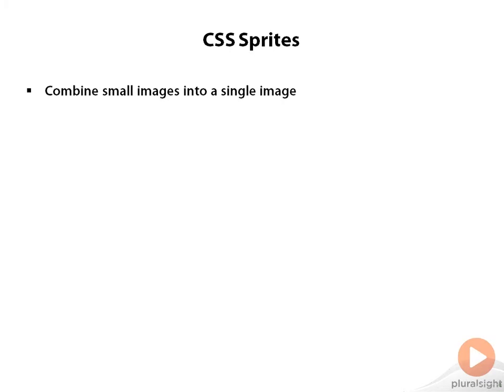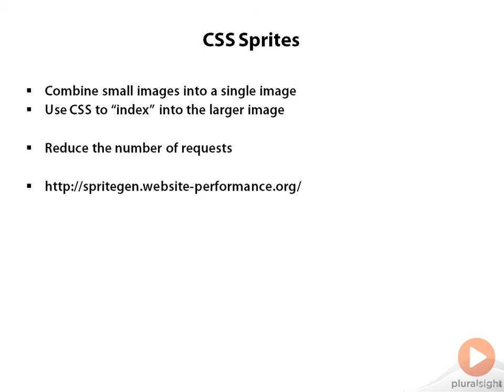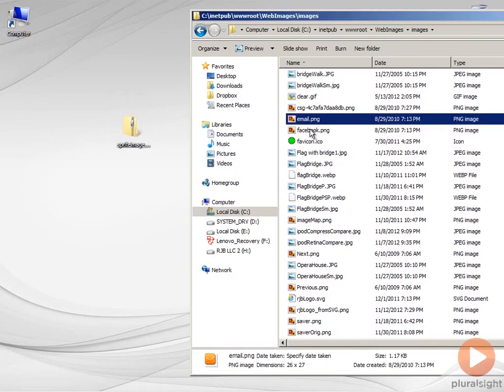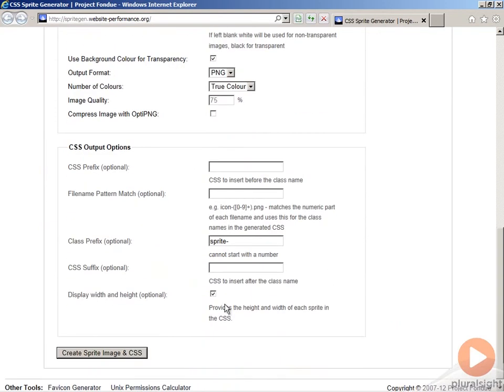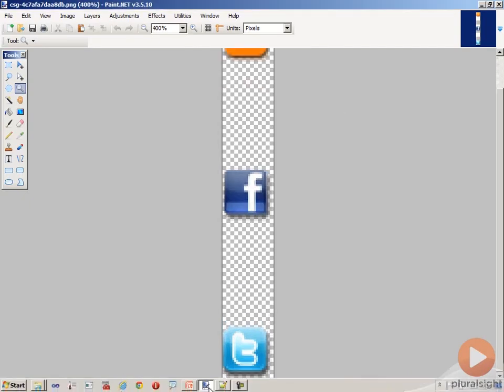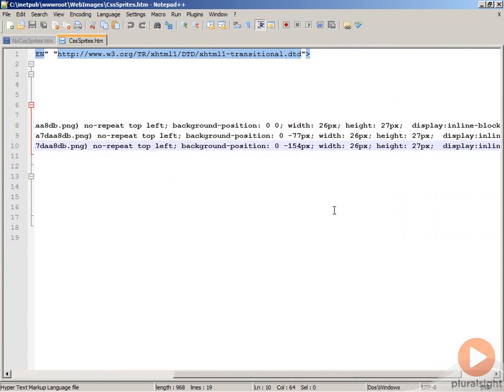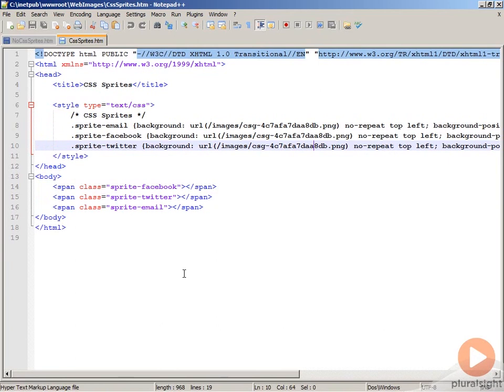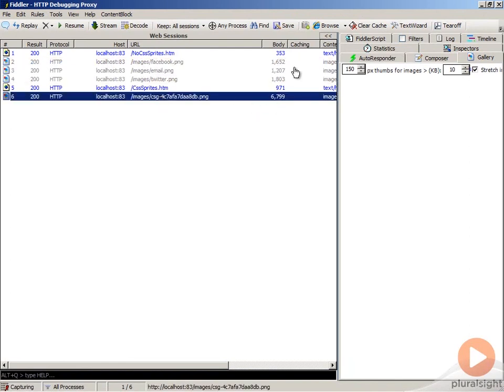Turn monster image requests into sprites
One of the easiest ways to pump up the performance of your website is to reduce the number of calls the browser makes for resources such as JavaScript and images.  In this video excerpt from Robert Boedigheimer's new course, A Web Developer's Guide to Images, you'll see how to use package up your images for online conversion to sprites using the utility.  In the full course Robert also covers various image formats commonly used with web sites, using jQuery plug-ins, and using content delivery networks.